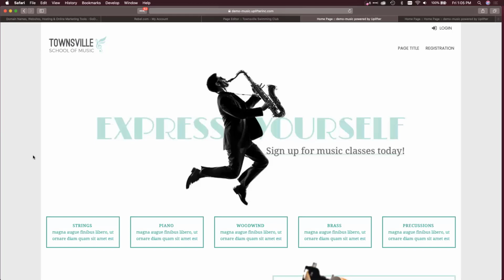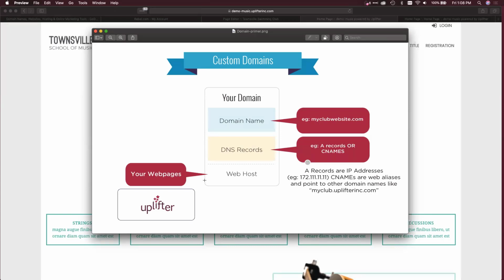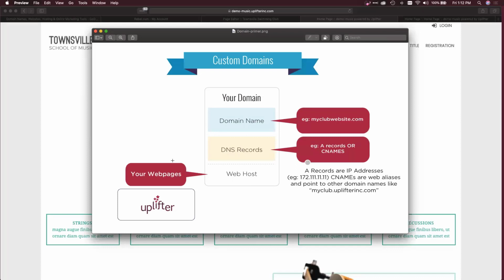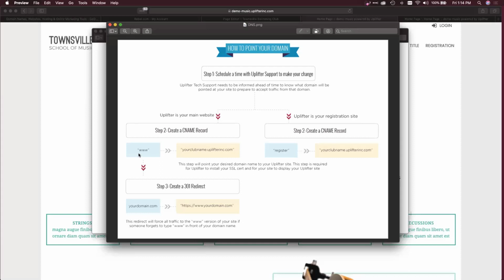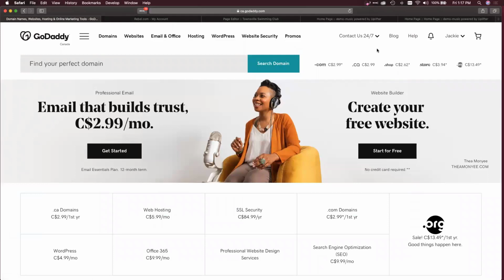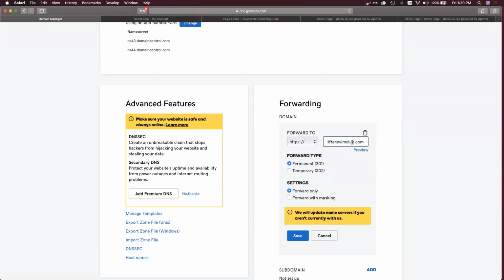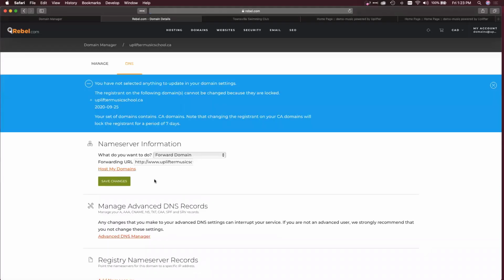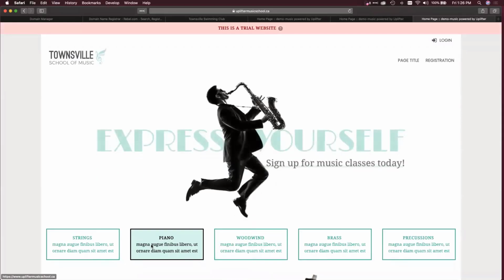Connect Your Domain and Uplifter Site With These DNS Changes (Feature Fridays Ep. 32)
How to connect your domain and uplifter site for your owned domain. See time stamps below:

0:00 - Overview of why we're talking about DNS and connecting your domain
2:40 - Basic details about subdomains and domains
5:55 - Note about domain registration and domain renewals
6:44 - DNS record explainer (A Records & CNAMES)
7:44 - The importance of owning your domain name and connecting the primary club email address for domain renewal
10:02 - Uplifter can be your webhost and host your web pages for you
11:26 - Get access to your DNS, change your CNAME and create a 301 Redirect
14:41 - GoDaddy example of changing your CNAME and creating your 301 Redirect
19:06 - Rebel.com example of changing your CNAME and creating your 301 Redirect
23:11 - What happens if you make your changes before contacting us